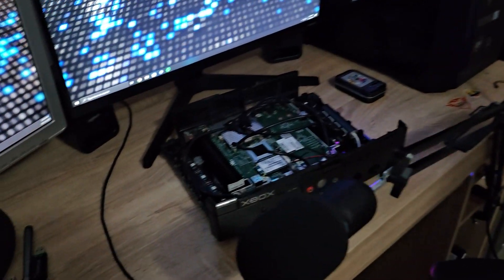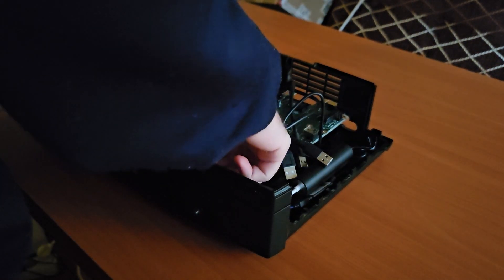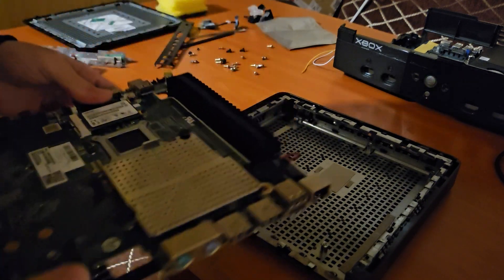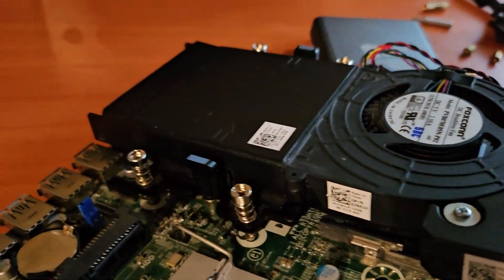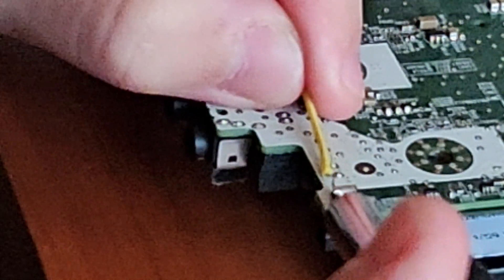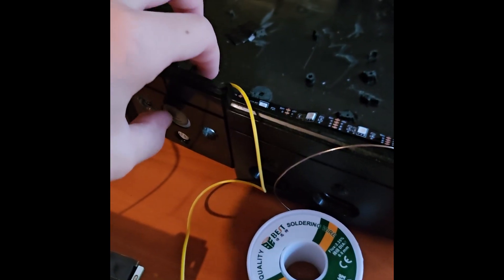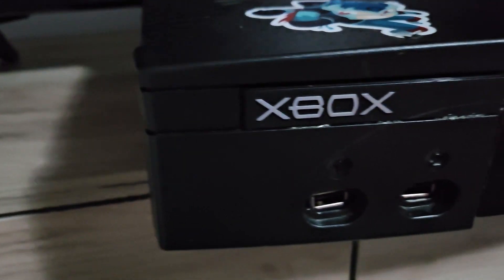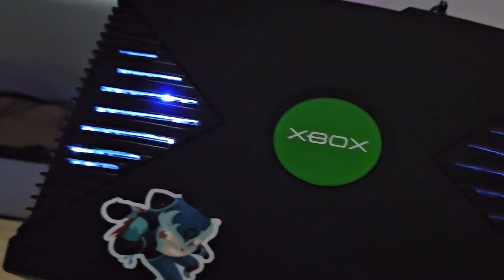The Final XBOX PC Makeover! | XBOX PC Build Part 2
Check out PrivadoVPN in case you're interested in their Antivirus and VPN services ;)

My Discord Server: not yet

Timestamps:
0:00 Intro
1:06 XBOX PC Dissasembly
1:49 Desoldering Time :)
2:35 Reassembling The HP T620 Mini PC
3:15 CPU Radiator Issue
4:00 The Solution 1
4:17 Power Switch Issue
4:48 Power Switch Pins Comparison
6:03 The Solution 2 + Demonstration
7:02 Soldering Power Switch Wires (Wrong Way)
7:21 The Aftermath Of Power Switch Pins Due To Mistakes
7:41 Final Solution Of Power Switch (Finally Works)
8:07 Final Result & A Bit Of Gameplay!
9:04 The Outro